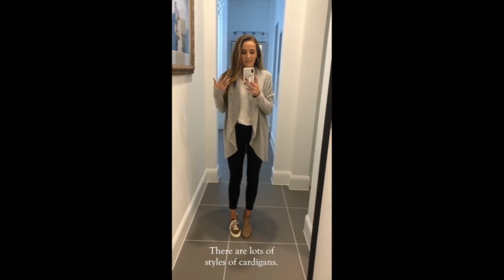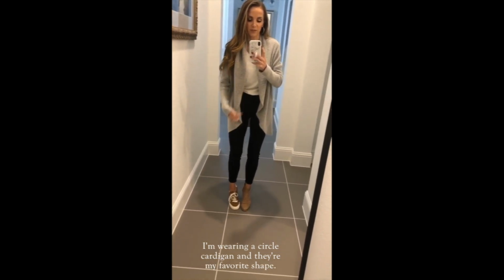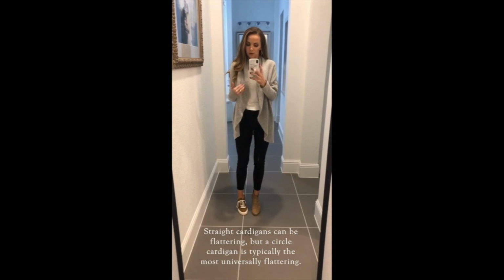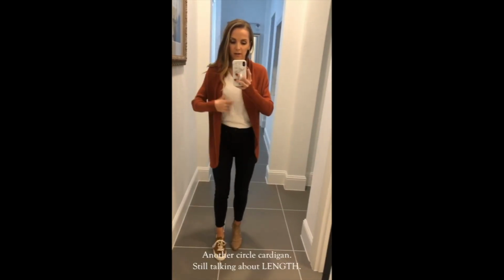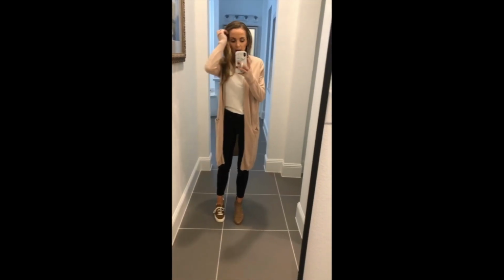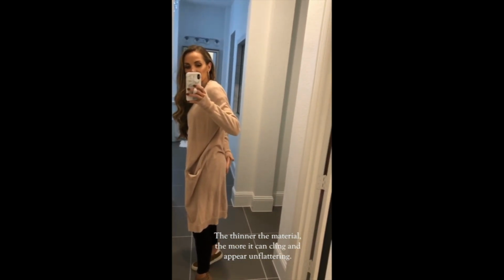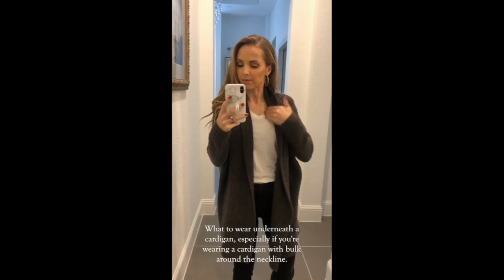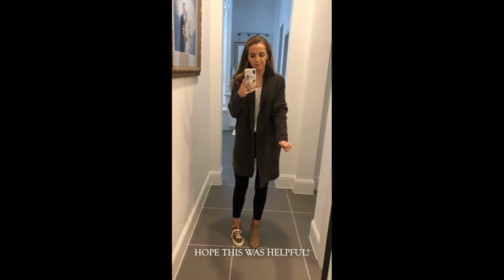How to style a cardigan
GET DRESSED WITH MERRICK SERIES